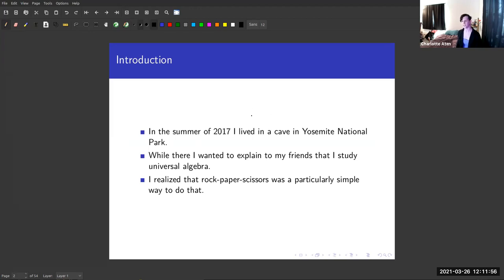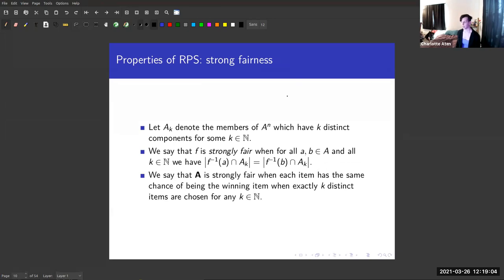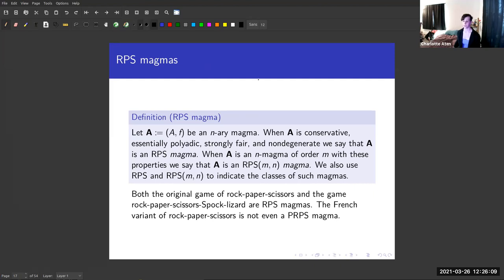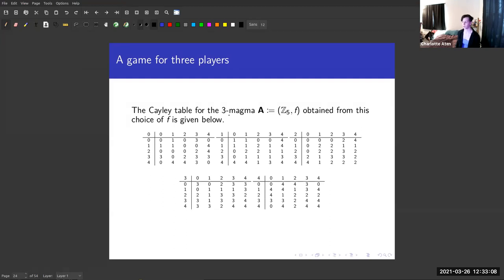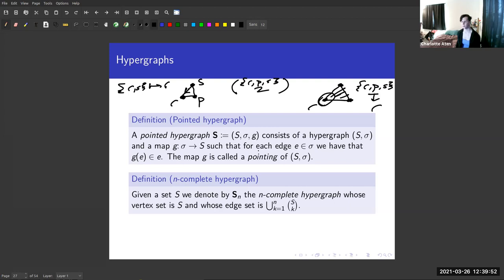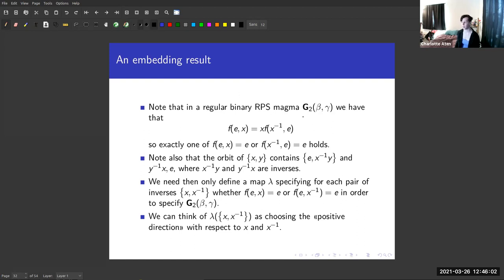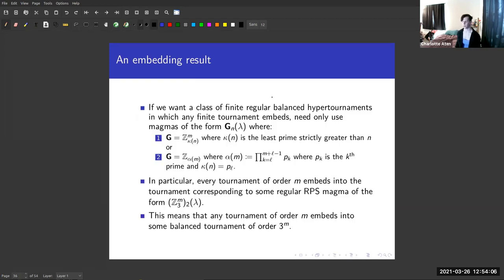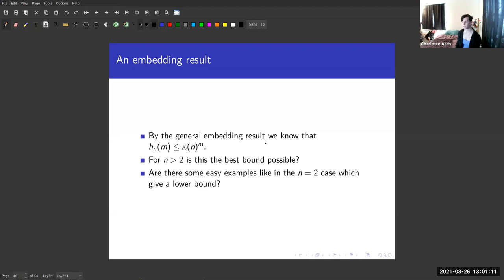Multiplayer rock-paper-scissors (Charlotte Aten at New York Combinatorics Seminar 2021)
This is my talk at the New York Combinatorics Seminar for the spring of 2021. I give a more combinatorial treament of my work on versions of the game rock-paper-scissors for more than two players, with an emphasis on the perspective that these games are equivalent to pointed hypergraphs. I show that every finite hypertournament can be embedded into a finite balanced hypertournament and leave open the question of the optimality of this embedding.